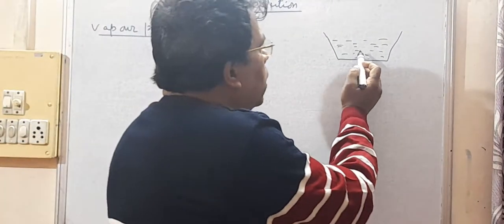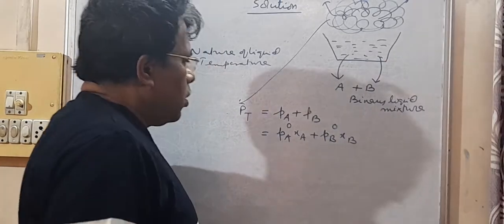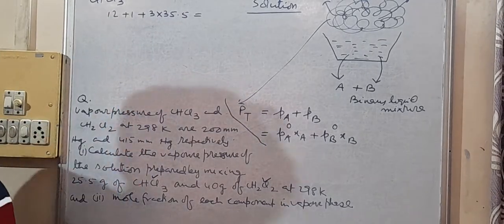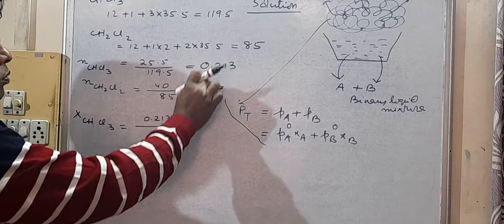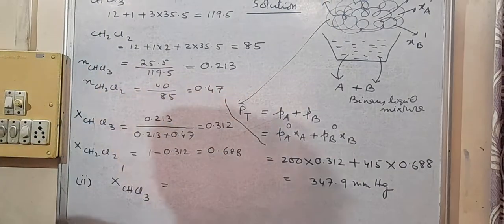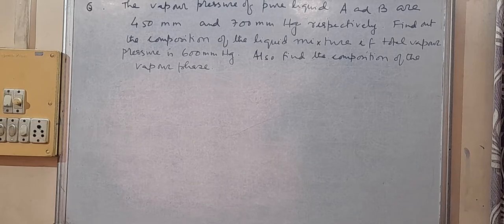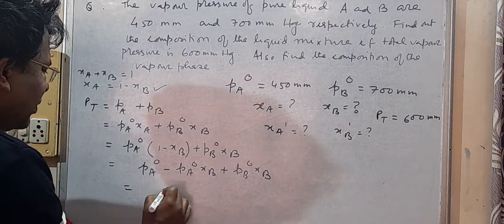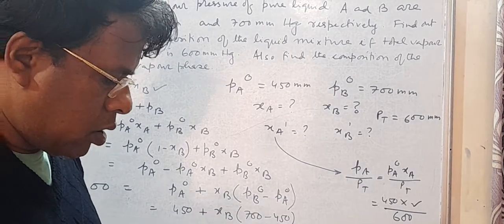23 January 2021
vapor pressure of liquid